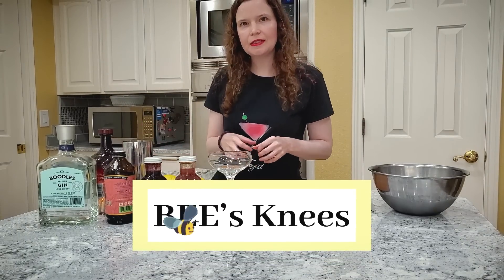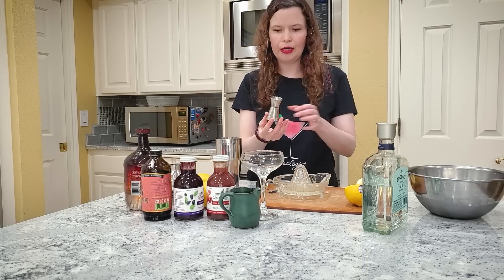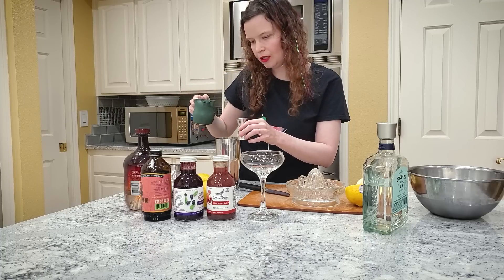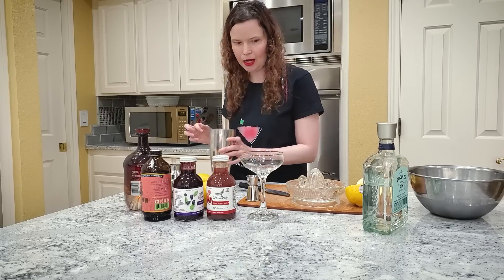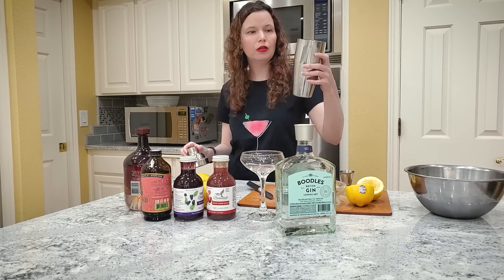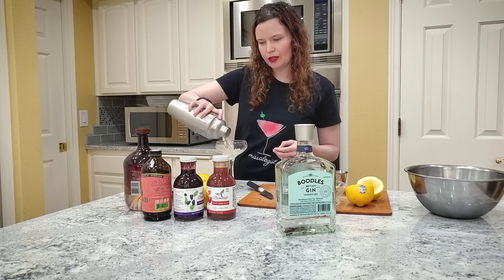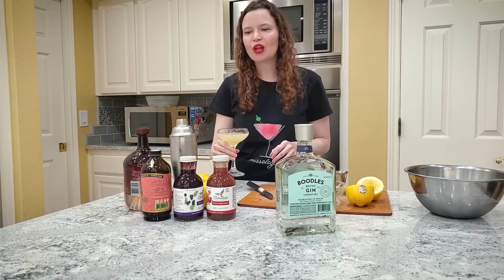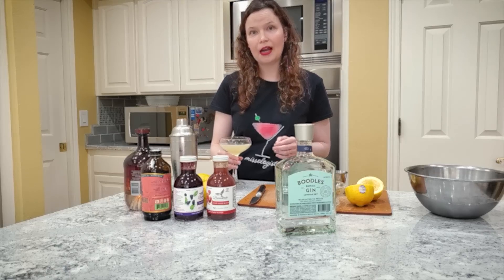How to Make a Bee's Knees Cocktail | Missologist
Join Missologist to learn how to make this quick and easy Prohibition era cocktail!

*** ANTI-PIRACY WARNING ***
This content is Copyright to "Missologist". Legal action will be taken against those who violate the copyright of the following material presented!